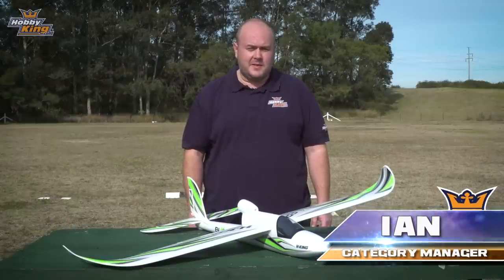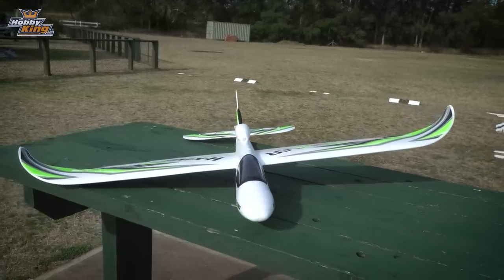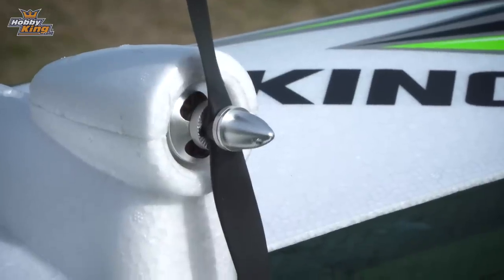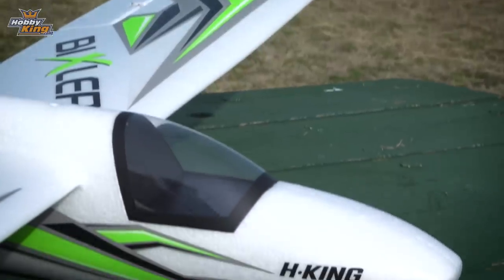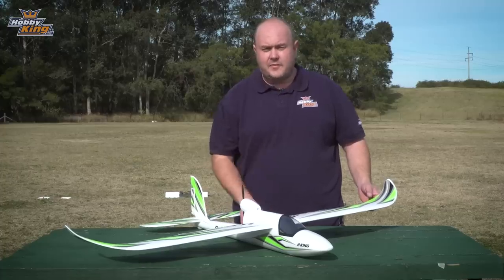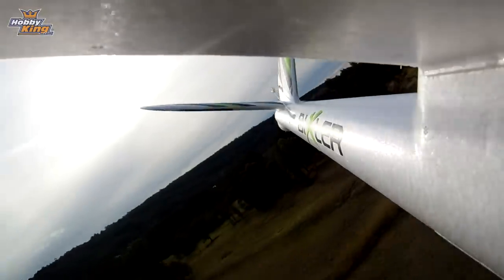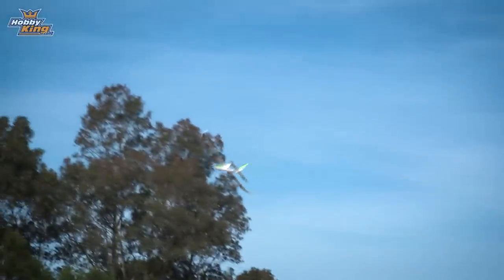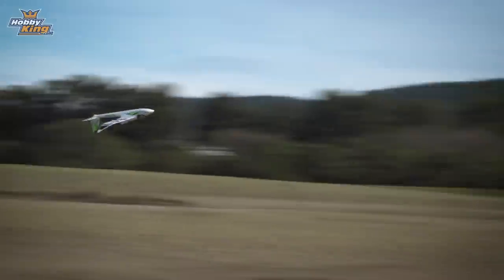H-King Bixler 1.1 EPO 1400mm Glider - HobbyKing Super Daily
The Bixler 1.1 is a proven platform for beginners right through to intermediate pilots. Well known for stability the Bixler is also an excellent choice for an inexpensive FPV platform and perfect for those lazy Sunday afternoons. The Bixler is made of super-tough EPO foam.

The model features the elevator and rudder servos (not provided) closer to the rear of the aircraft allowing for more usable space inside the front section of the fuselage and better control over the air surfaces. We have also updated the included good quality hardware based on customer feedback.